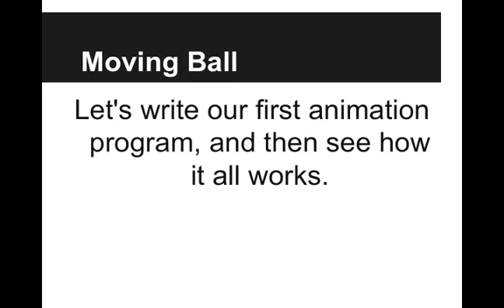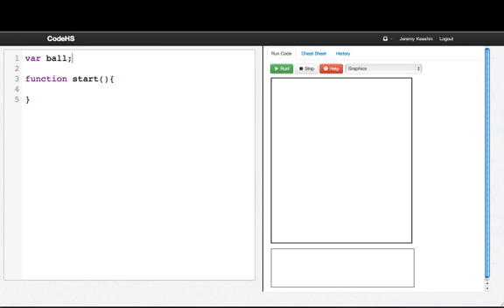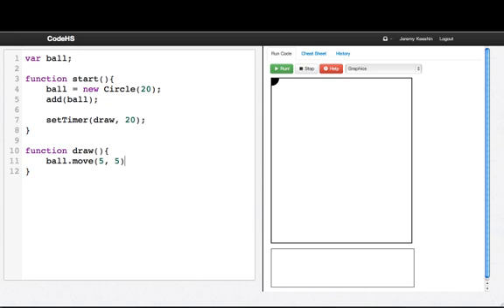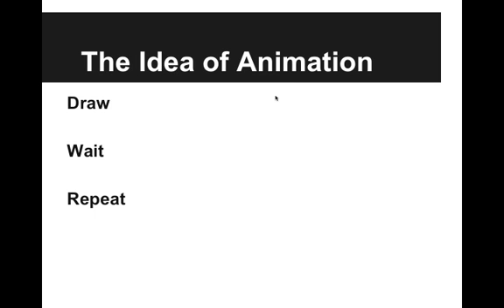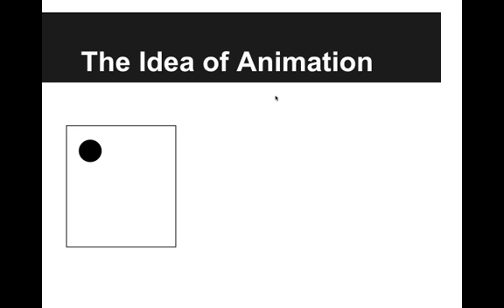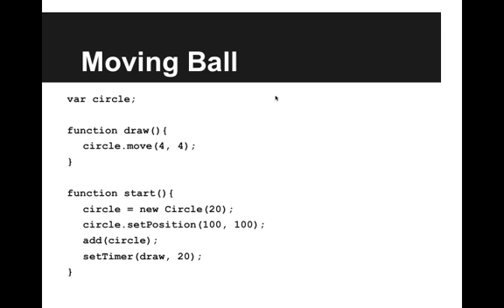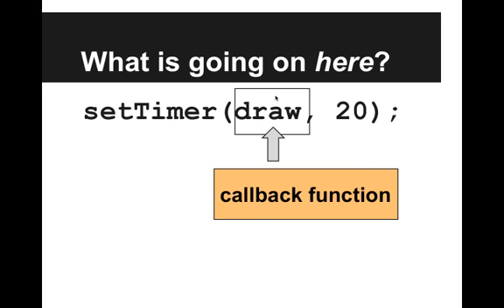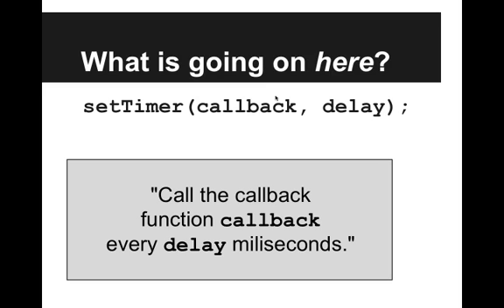Timers - Introduction to Computer Science in JavaScript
In this video, we introduce timers and animations.

Sign up for a free CodeHS account at codehs.com and continue through our curriculum!